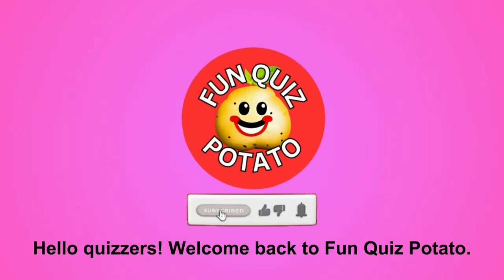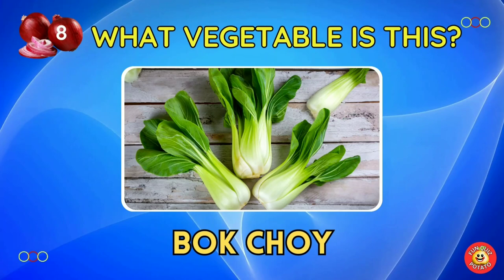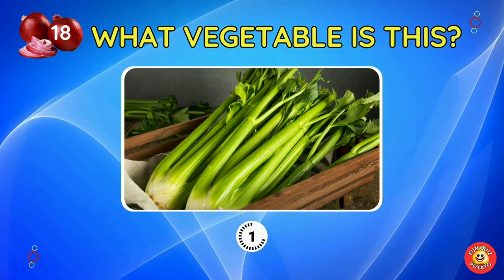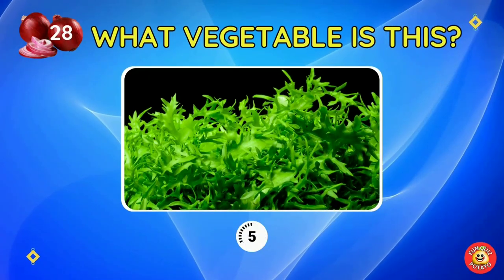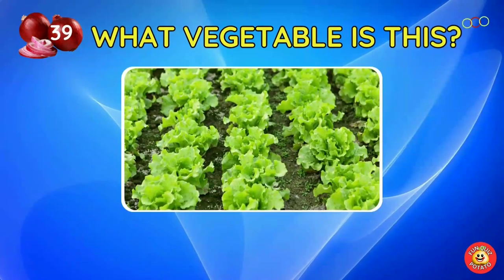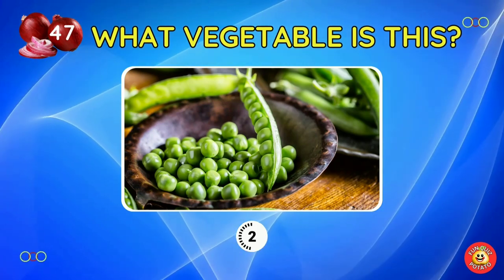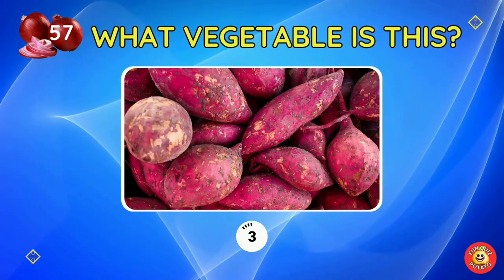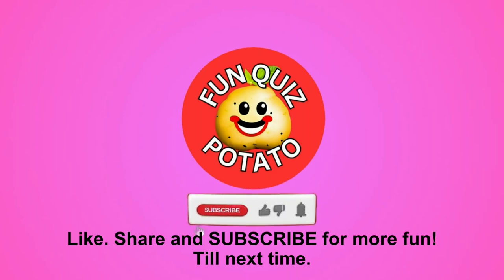Can You Guess All 65 Vegetables In 4.32 Seconds? | 😁 Question Quiz Game Trivia | Fun Quiz Potato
Guess the VEGETABLES. Get ready for an exciting quiz to test your knowledge of different VEGETABLES. Perfect for all ages, so gather your family and friends for a fun-filled adventure!
Start the timer and let the guessing begin!

0:00 Introduction
0:31 ARUGULA
0:40 ASPARAGUS
0:48 BAMBOO SHOOTS
0:56 BEETROOT
1:04 BELL PEPPER
1:12 BITTER MELON
1:37 BROCCOLINI
1:45 BRUSSELS SPROUTS
1:53 BUTTERNUT SQUASH
2:01 CABBAGE
2:09 CARROT
2:18 CASSAVA
2:26 CAULIFLOWER
2:42 CELERY
2:58 CHAYOTE
3:07 CHILI PEPPER
3:15 COLLARD GREENS
3:23 CUCUMBER
3:39 DANDELION GREENS
4:12 FENNEL
4:20 GARLIC
4:28 GINGER
4:36 GREEN BEAN
4:45 HORSERADISH
4:53 JERUSALEM ARTICHOKE
5:01 JICAMA
5:34 LETTUCE
5:42 LOTUS ROOT
5:58 MUNG BEAN SPROUTS
6:06 MUSTARD GREENS
6:23 ONION
6:31 PARSNIP
6:55 PUMPKIN
7:03 PURPLE CORN
7:36 RUTABAGA
7:44 SORREL
7:52 SPINACH
8:01 SWEET POTATO
8:17 TOMATO
8:25 TURNIP
8:33 WATERCRESS
8:41 WINGED BEAN
9:06 ZUCCHINI